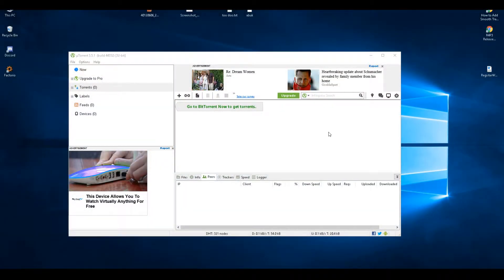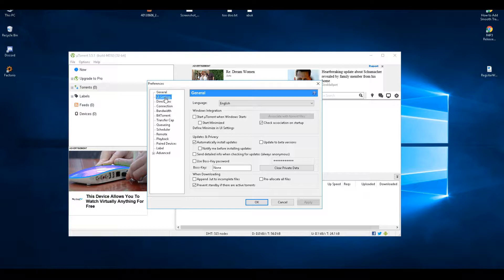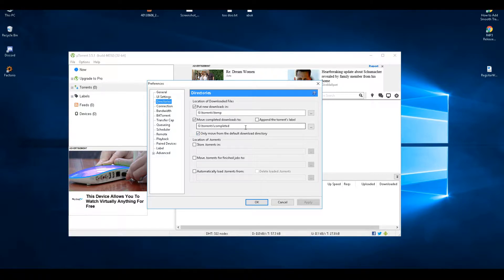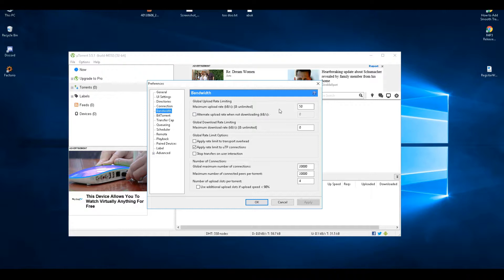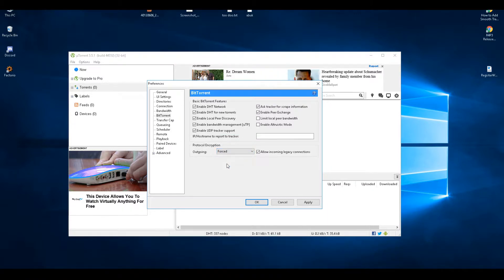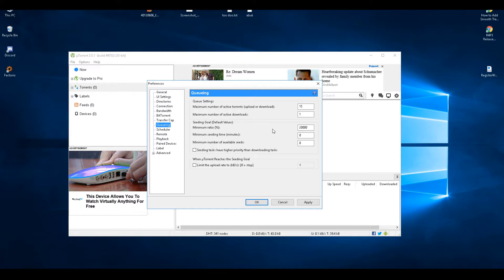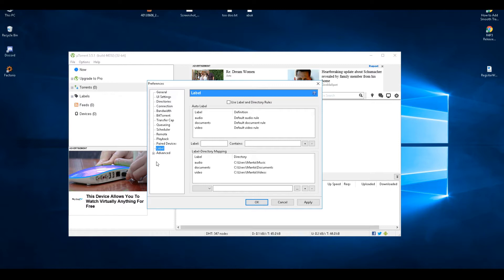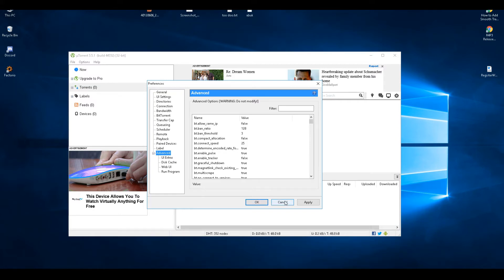Utorrent - Best and Personal Settings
In this video i show u my settings and some settings to increase performance